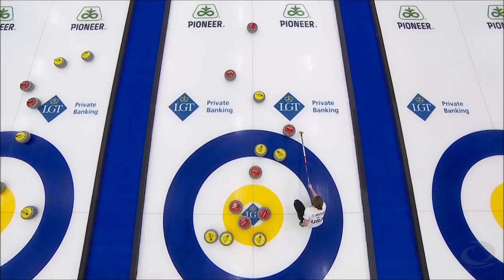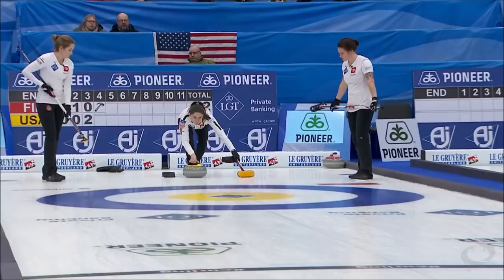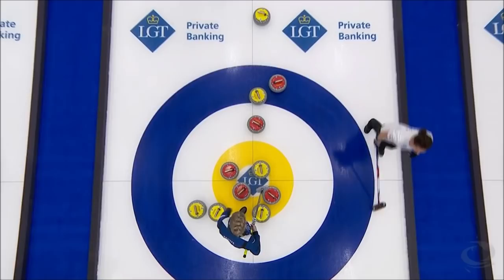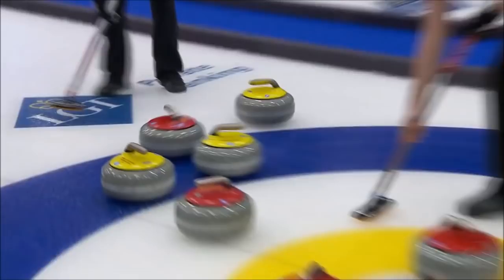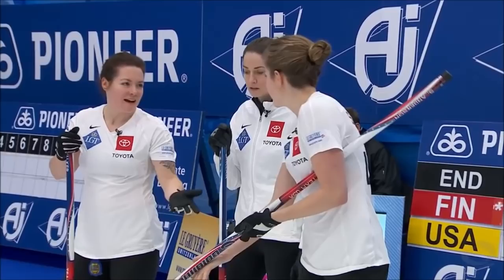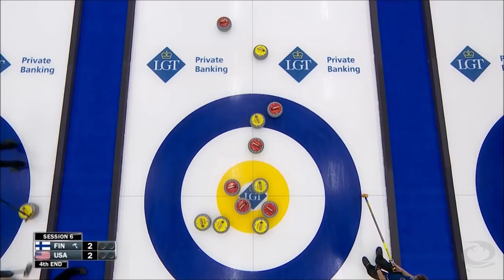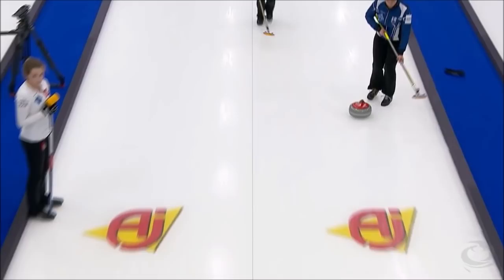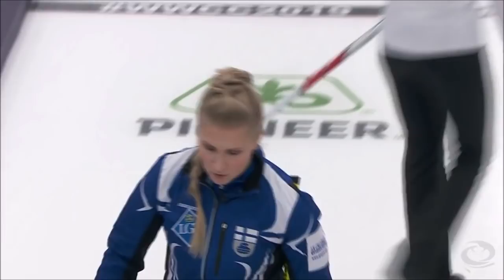Double angle-raise tap against 3 by Jamie Sinclair (WWCC 2019)